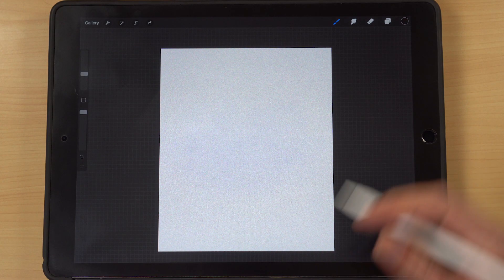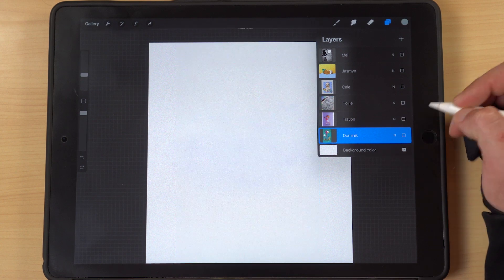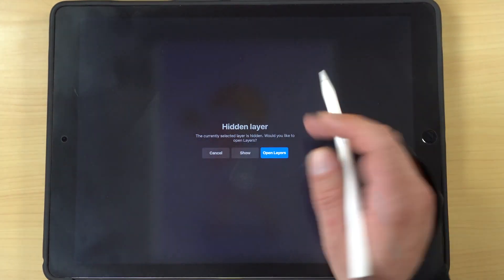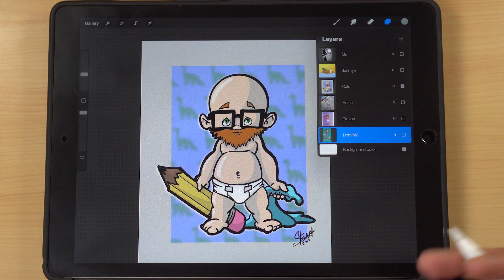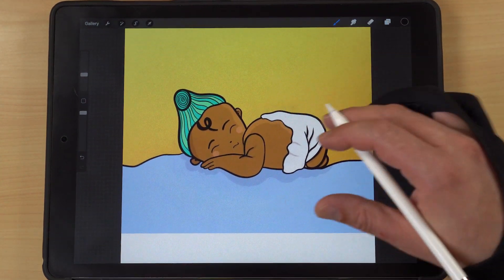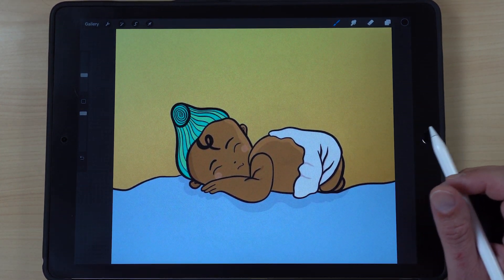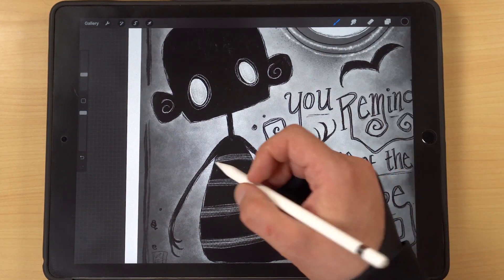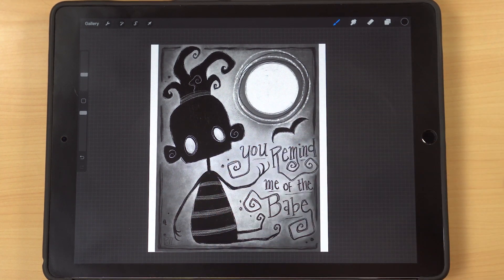Weekly Art Challenge Review: Episode 31 - "BABY"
Welcome to Episode 31 of the Weekly Art Challenge Review! Today's episode features submissions based on last week's Weekly Art Challenge word prompt "BABY."

At the end of every Wednesday Art Challenge, I will give you a drawing prompt word for the week.  You have until the following Tuesday to post your design on the Keep Creating Facebook group or email it to me! Join the FB group at:
This week's word is "ZOMBIE."

Speaking of zombies...check out the card game mentioned in today's video that I provided the artwork for!